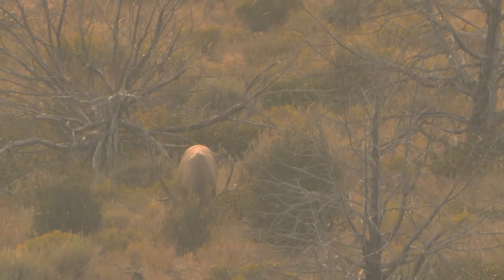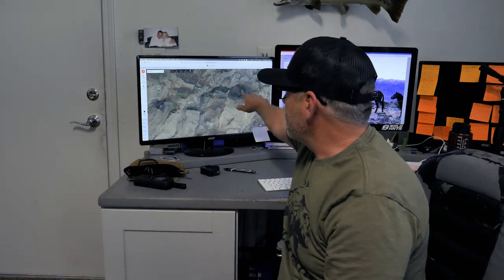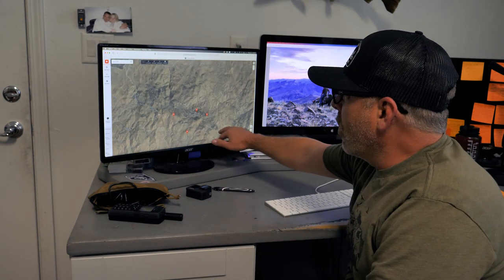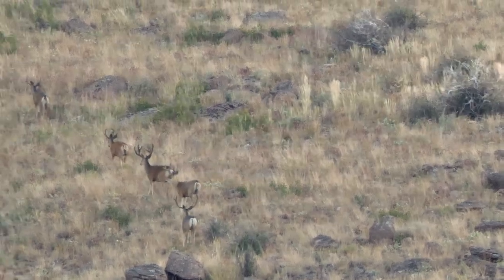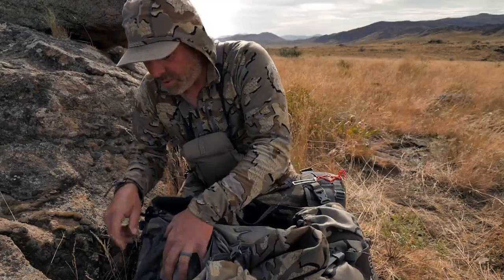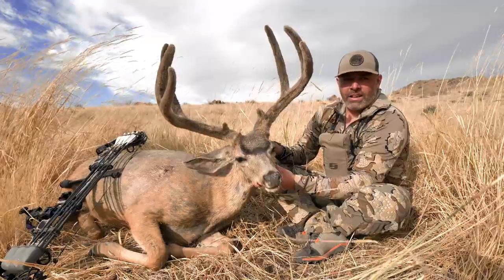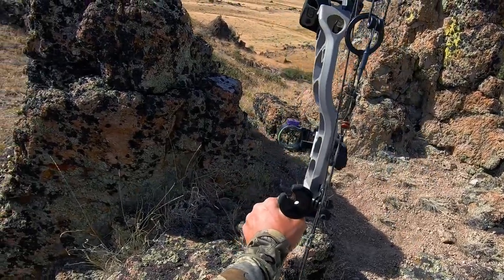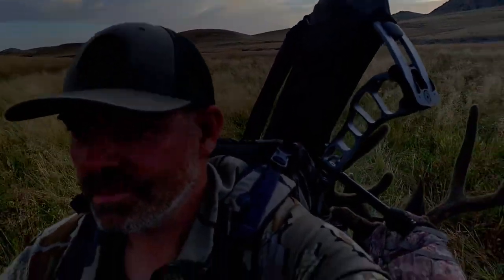NEVADA MULE DEER Early Archery with Tim Burnett SOLO HNTR